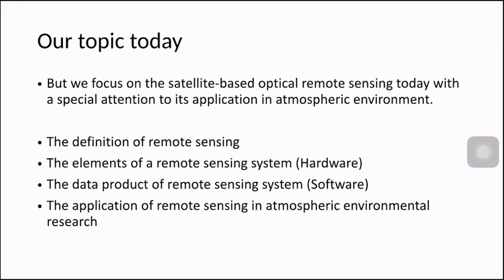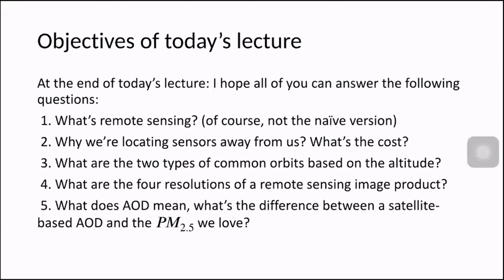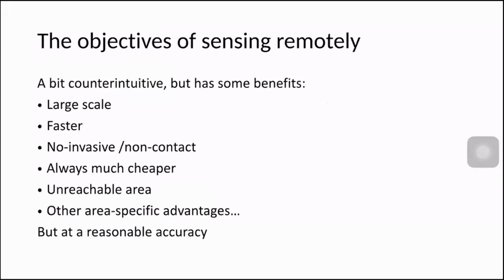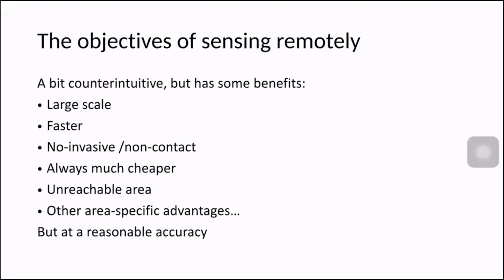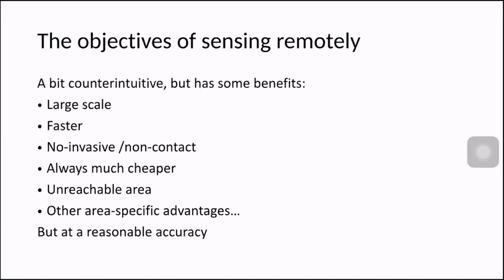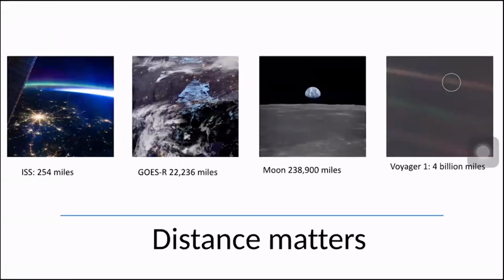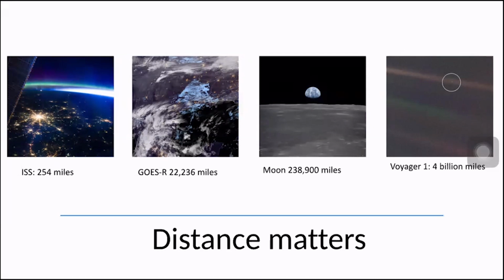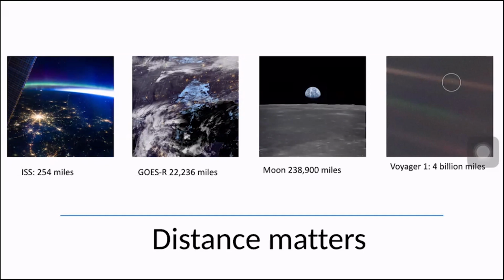67 Definition of Remote Sensing